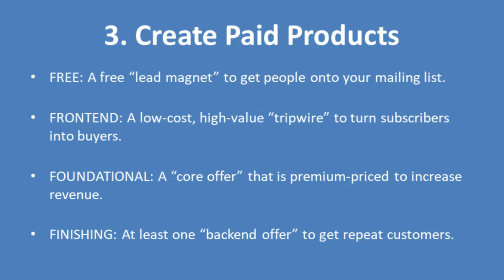PLR Content: Deciding How, When And Where To Use PLR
Are you planning to use PLR content in your marketing strategy? In this video, we'll go over how to get a game plan together so you know how, when, and where to use it. You'll learn some of the best places to find PLR content, how to format it for your own needs and more.

Resources

- 3 Tips for Creating Something Unique From Your PLR

- Want to take your PLR rewriting to the next level? Check out PLR Rewriting Formula. Tips, Tricks, and Time-Saving Strategies on How to Rewrite PLR Quickly and Easily.